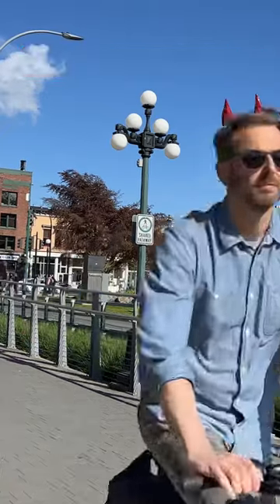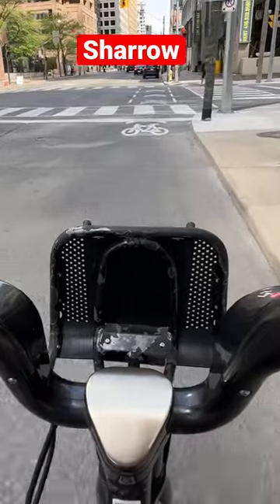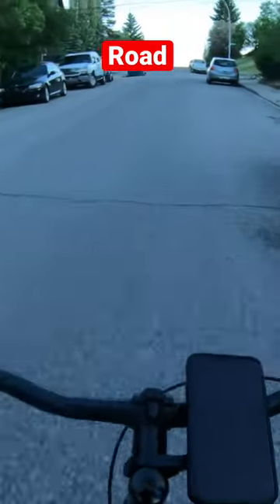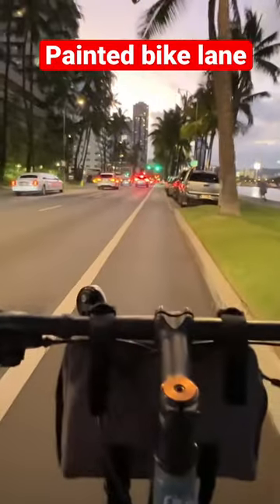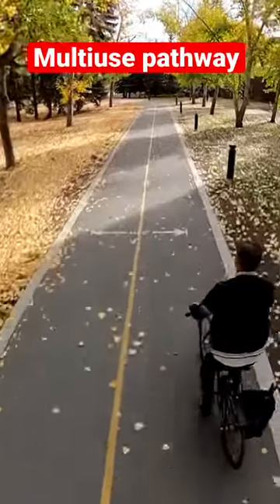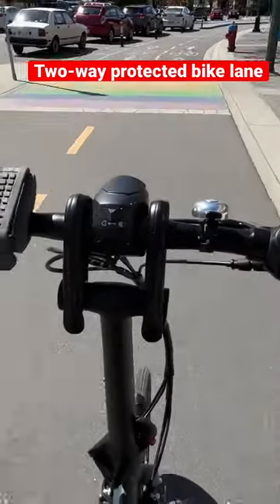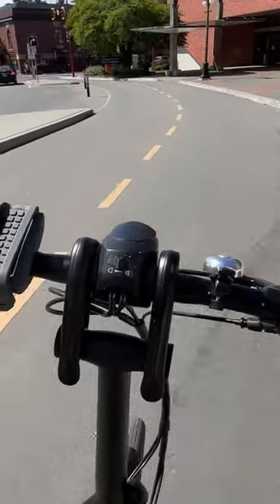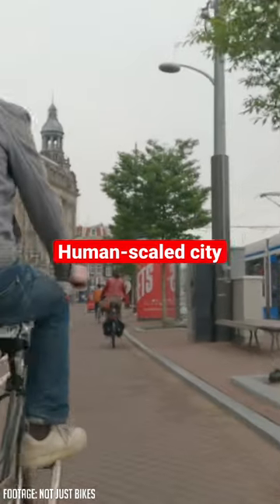Ranking the best and worst types of bike lanes